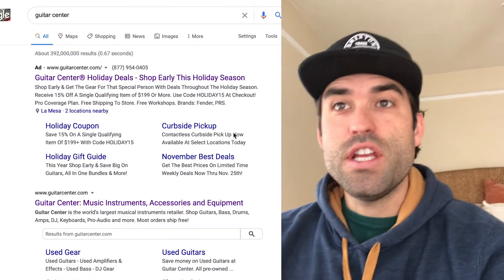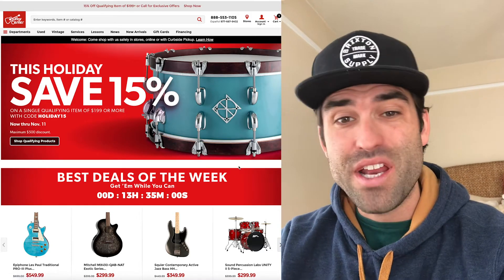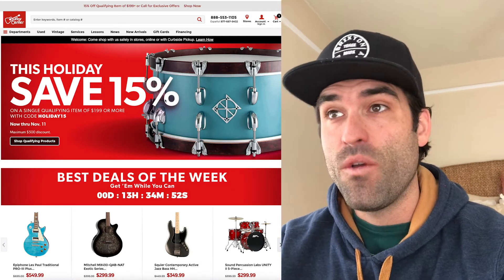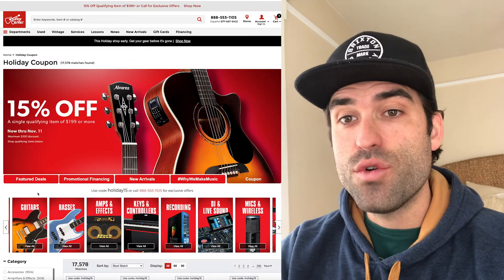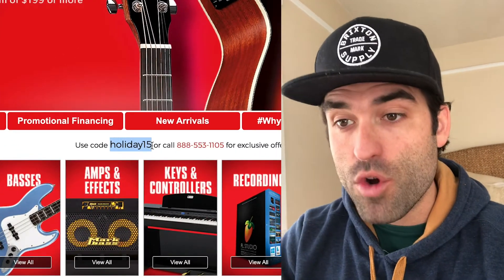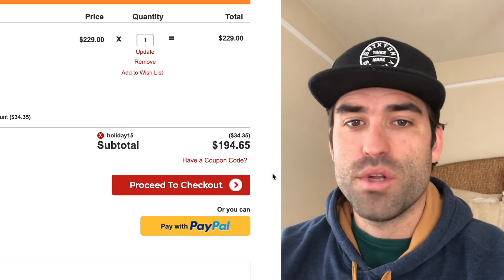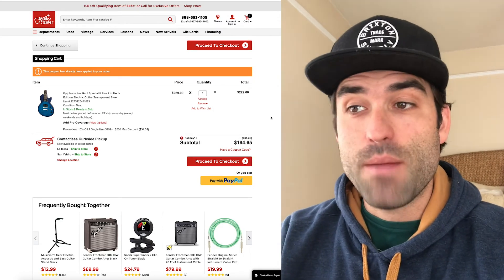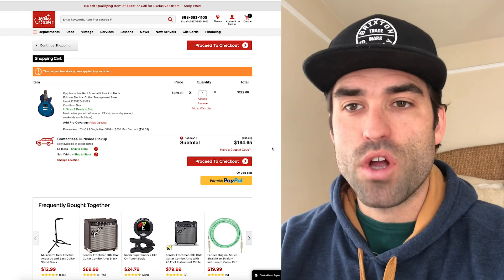guitar center Black Friday Marketing Review